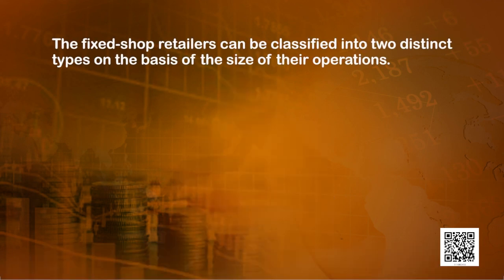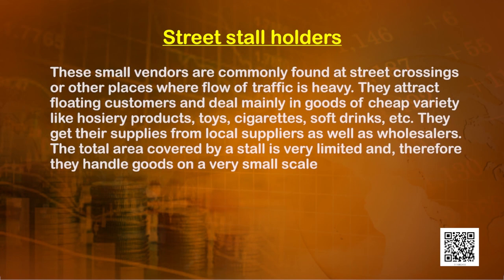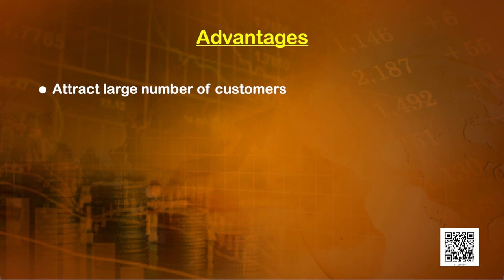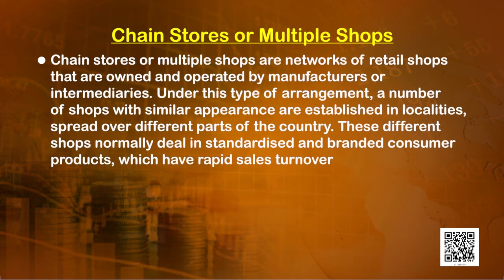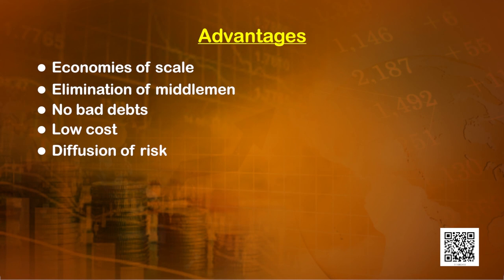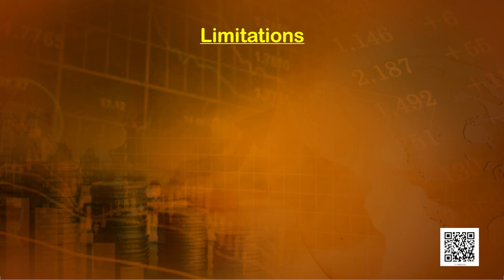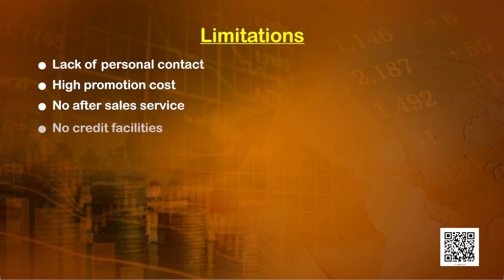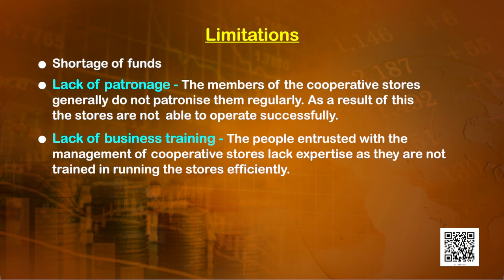Class 11. Business Studies: Chapter 10. Internal Trade (Episode 2)